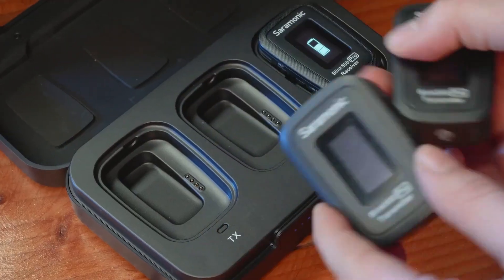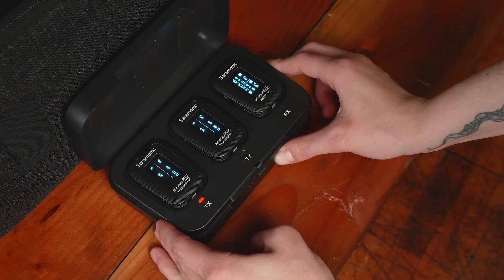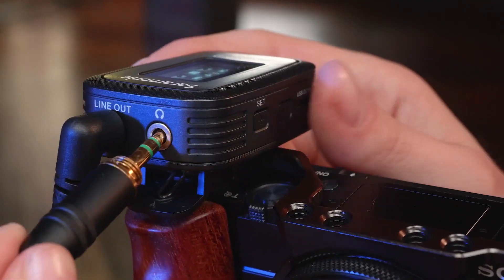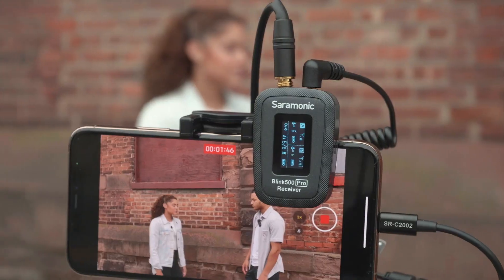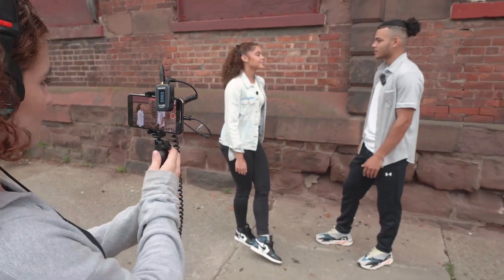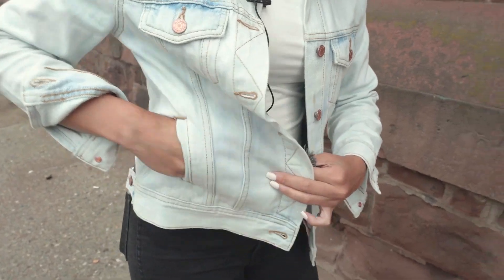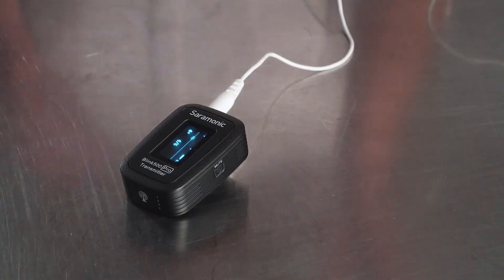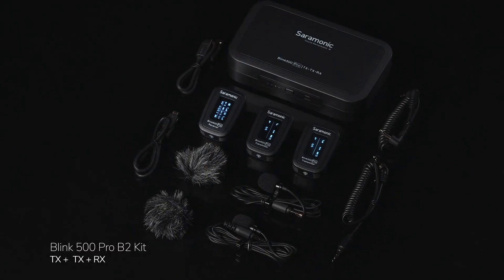Saramonic Blink 500 Pro System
Saramonic Blink 500 Pro System -  Advanced Ultra Compact 2 4 GHz Clip On Wireless Microphone System